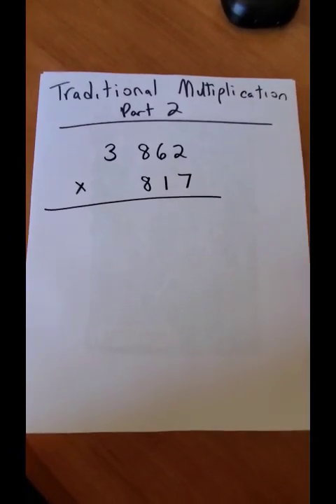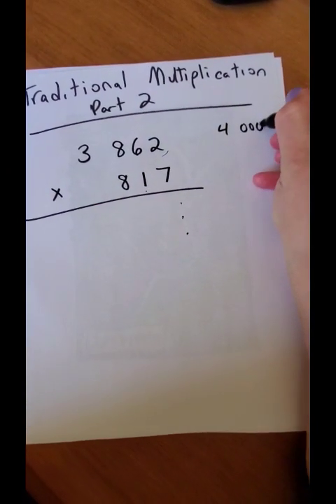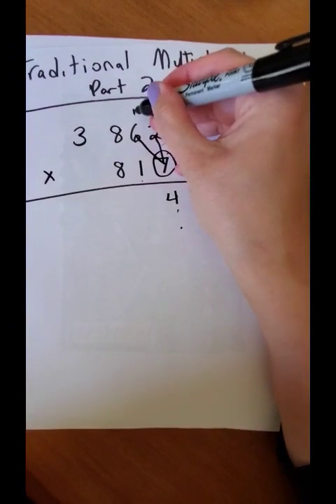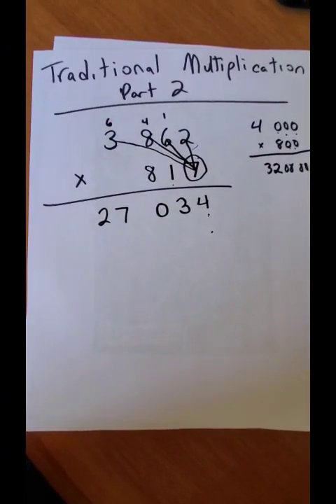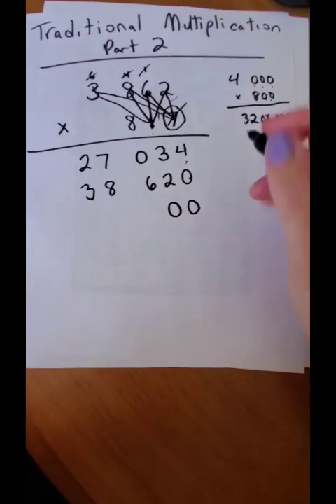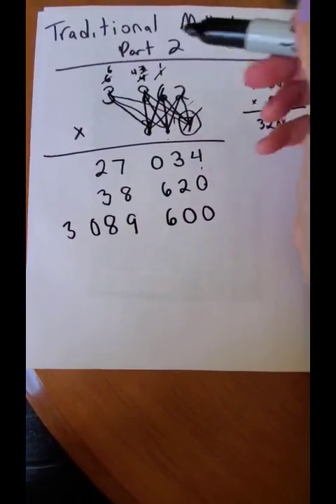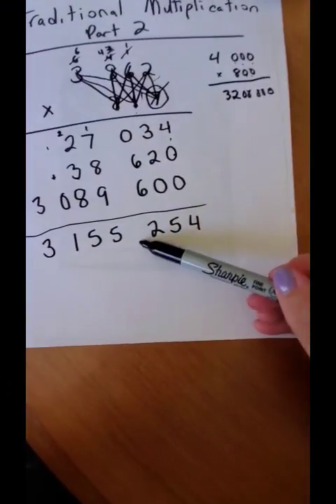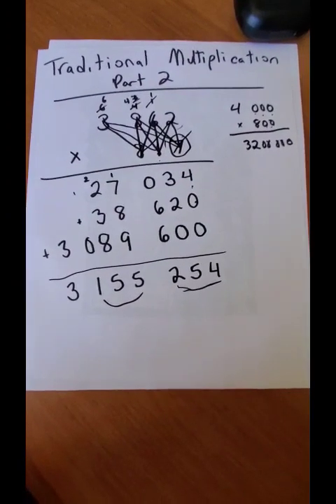Traditional Multiplication Part 2